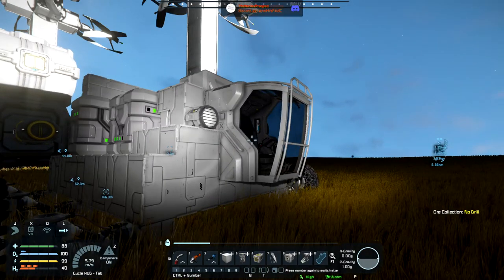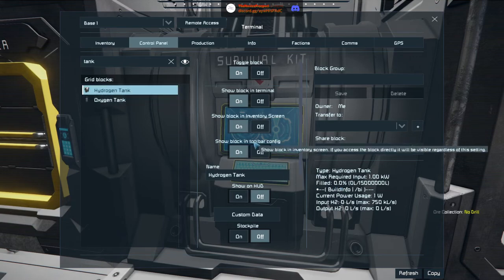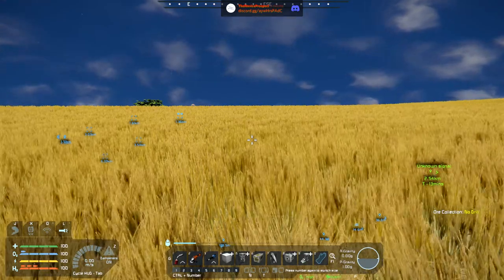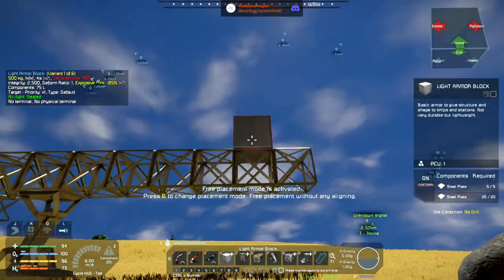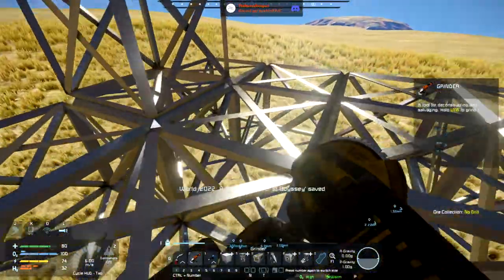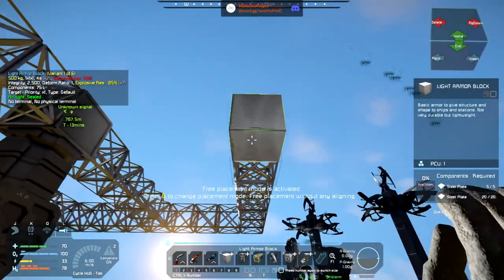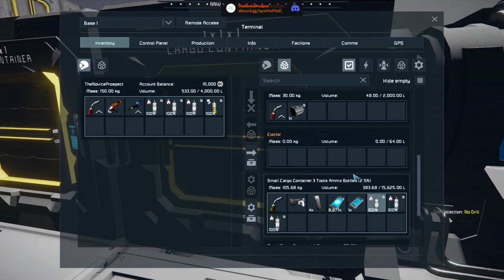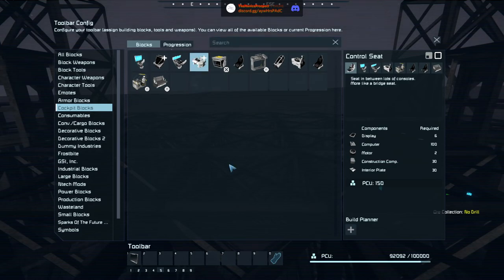[VOD] 2022: A Space(Engineers) Odyssey - Episode 07: Getting started on a ship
Come follow along as I look at this awesome game from Keen Software House.

I shall attempt to explain some basic mechanics of the game and then, we'll get right to following the progression system to enable us to build a base maybe a rover and possibly something that flies?

(The screenshot is from another save-game, that I currently play to learn the game :) )

Please note, that I have put in a paltry 85+ hours into the game, so on a magnitude lower than @Splitsie or @Kanajashi with their 1000s of hours put in.

But I try my best to explain the game to novices (like myself), as best I can while my learning is still fresj.

Maybe it helps someone pick up the game even though it can look daunting...